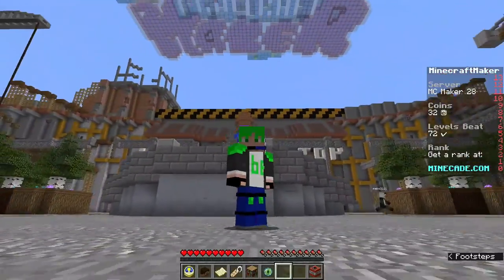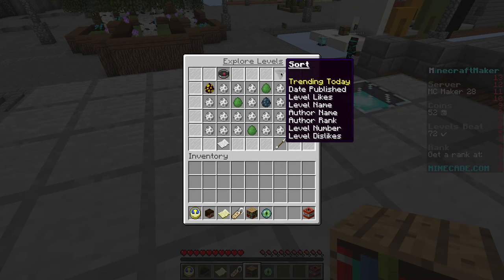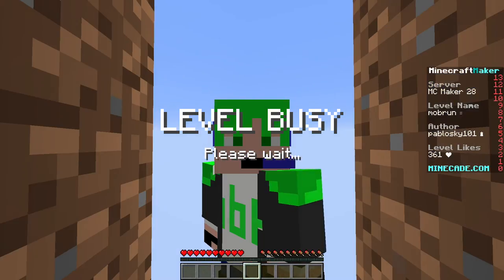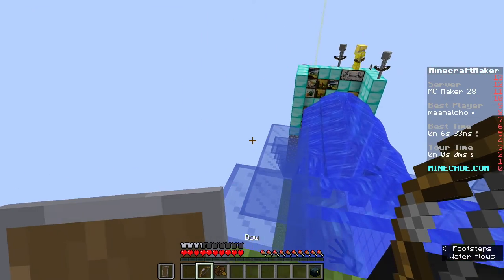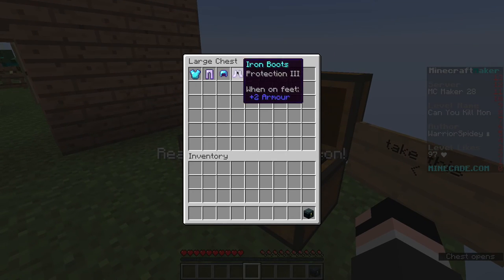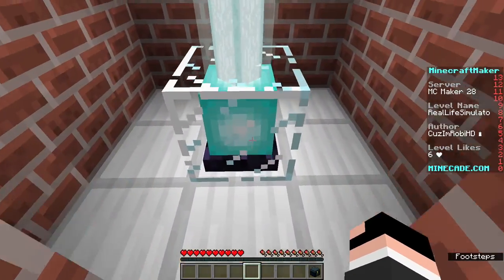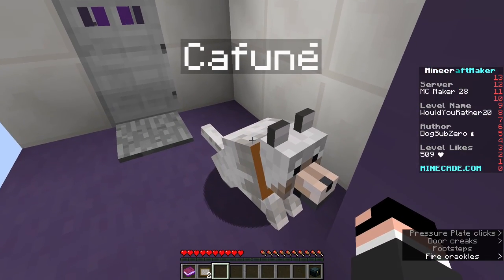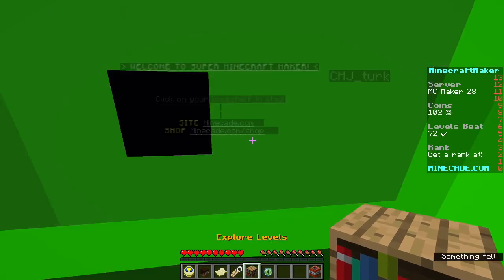Super MC Maker 2 HARDEST 2 LEVELS EVER